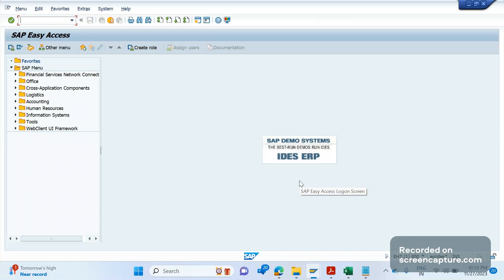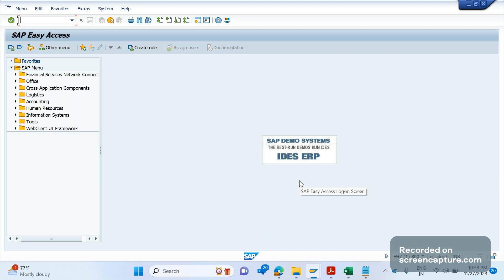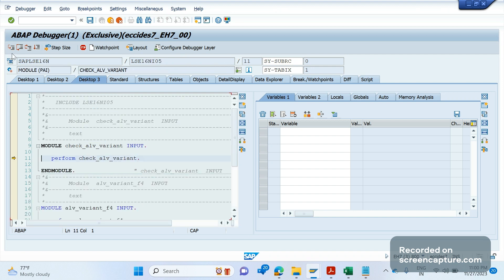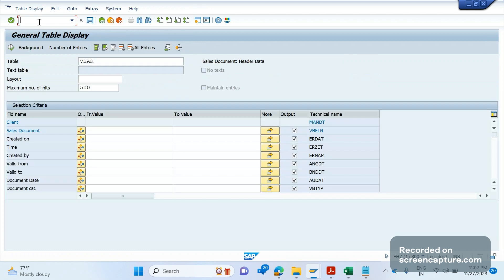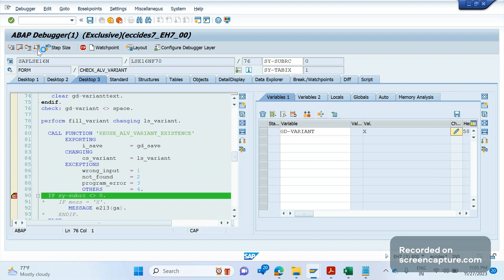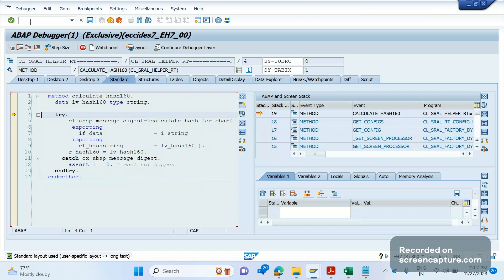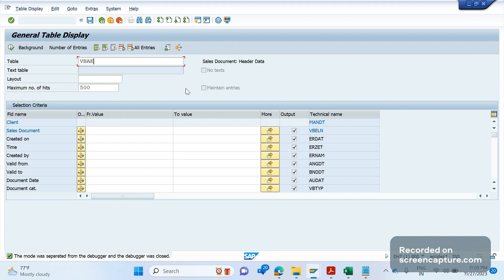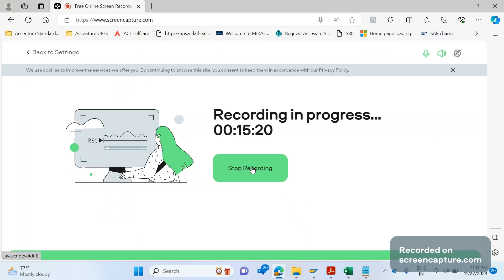SAP SD ABAP Debugging (2023)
In this session, SAP SD AND ABAP LEAGUE SUPPORT Raj is going to discuss about Debugging for functional consultant. ABAP debugging for functional consultant is required to sustain in this competitive world. To become techno-functional consultant its required to gain knowledge in SAP ABAP debugging. Debugging in sap abap step by step. how to debug standard program in sap ABAP. sap abap for functional consultants, sap abap debugging for beginners, abap debugging for functional. sap abap for functional consultants, sap abap debugging for beginners, abap debugging for functional.